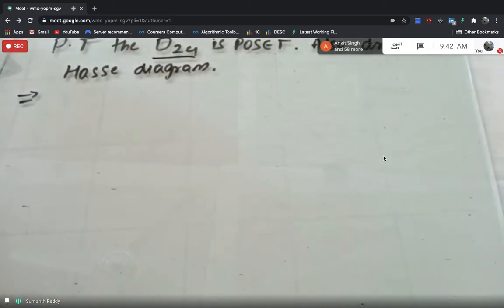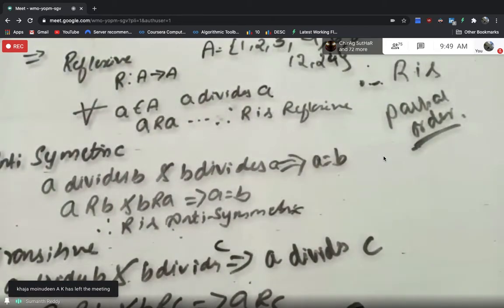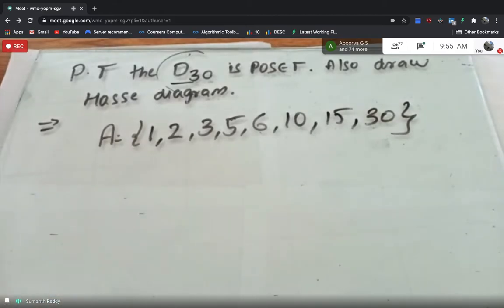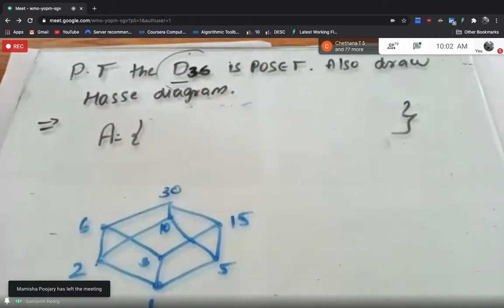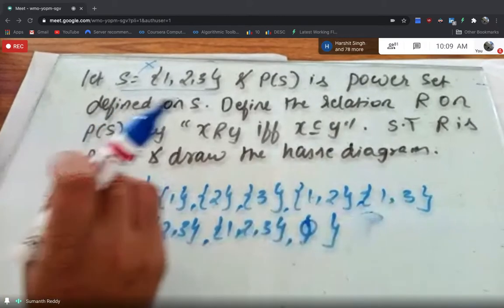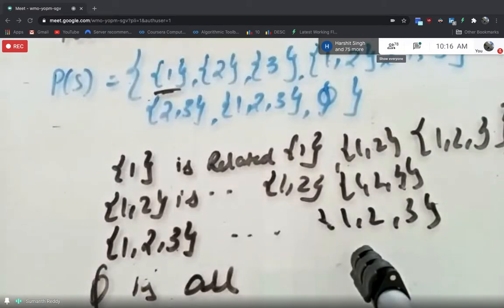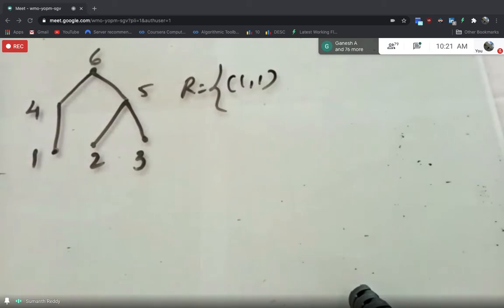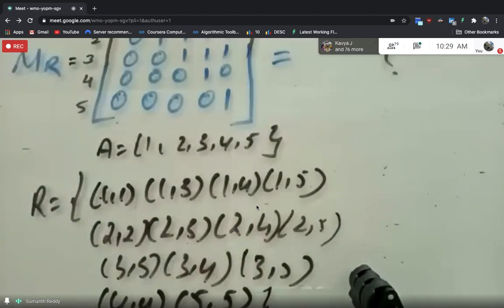DMS 14 Oct